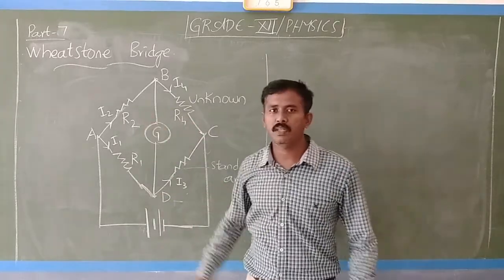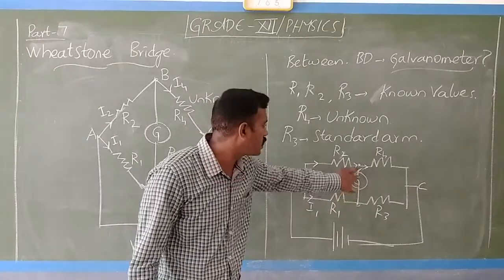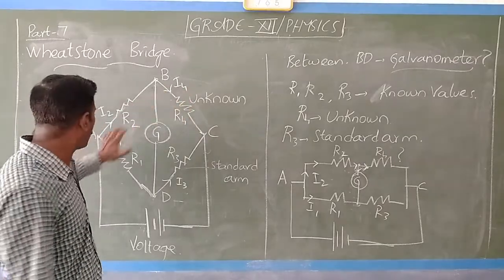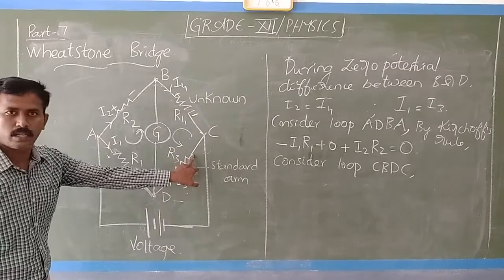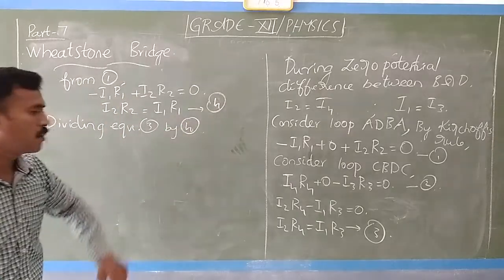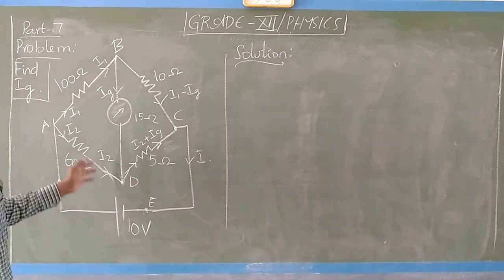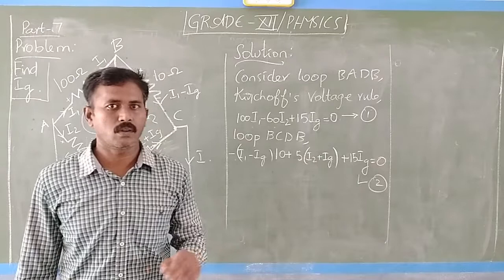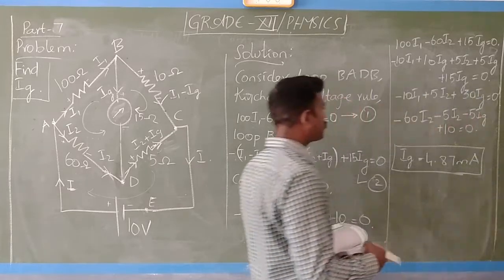GRADE XII - PHYSICS - CHAPTER : 3 (PART - 7)